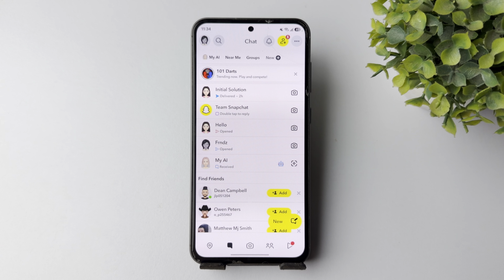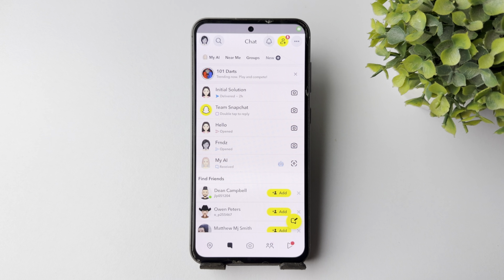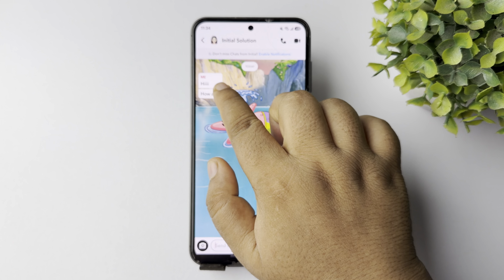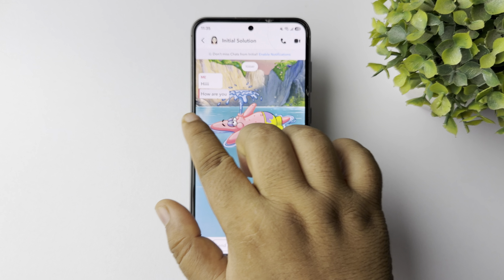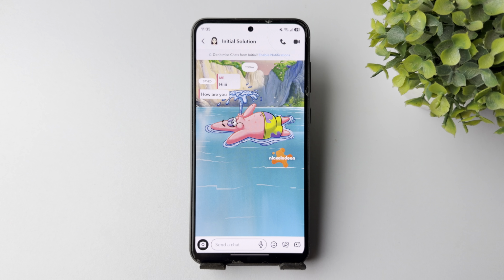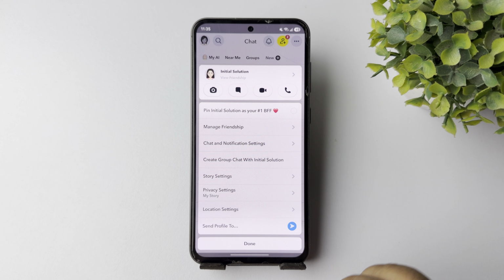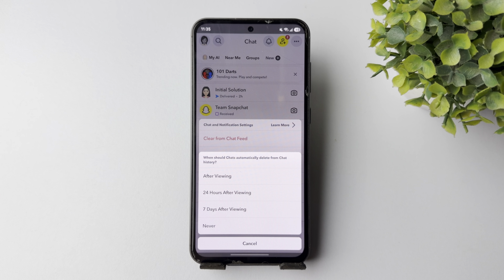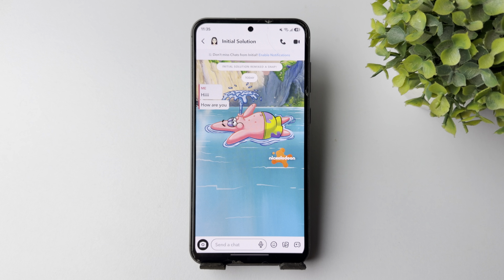How to Save Snapchat Conversations (iPhone & Android) | Save in Gallery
Want to know How to Save Snapchat Conversations on iPhone & Android and save them directly to your Gallery? 📱

You’re in the right place! In this video, I’ll show you an easy and simple way to save Snapchat conversations step by step.

Whether you’re using an iPhone or Android, this guide will help you understand how to save Snapchat chats and keep them for later.

Topics Covered:
• How to save Snapchat conversations
• How to save Snapchat chats on iPhone
• How to save Snapchat chats on Android
• How to save Snapchat conversations to Gallery